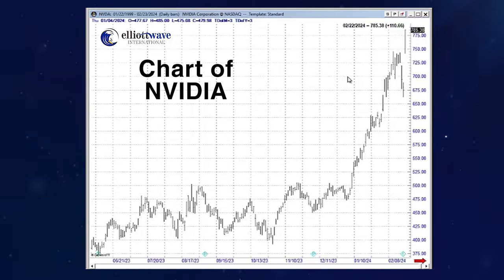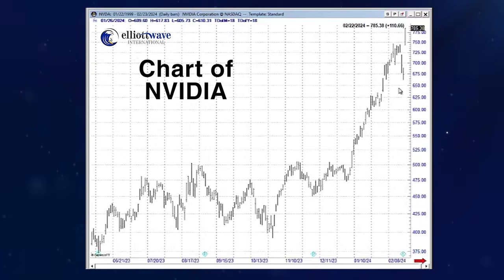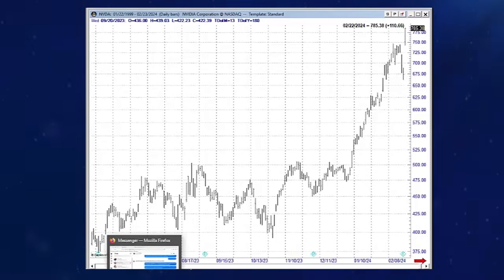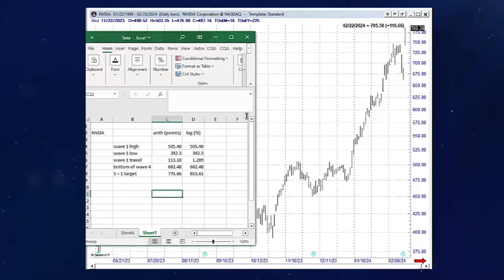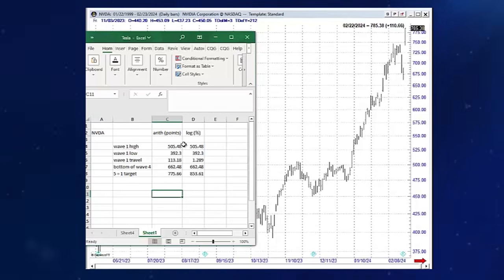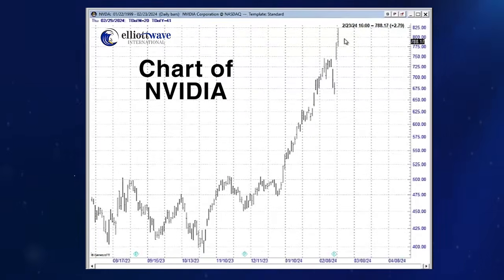NVIDIA: Elliott Wave Trading Insight- Arithmetic or Log?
“Should I use arithmetic or log charts for Fibonacci calculations?”  Elliott Wave Interntional's Dave Allman provides a great, current example using Nvidia (NVDA).

This was filmed in the evening of Friday, February 23.

We discuss opportunities in global stocks, bonds, currencies, gold, crude oil, cryptos and more. You'll also get our unique look at social and political trends, through the lens of what we call social mood.

Enjoy, learn, and check in often. You'll be up-to- the-minute, seeing what we see.

Join our CLUB EWI Community!

Get access to exclusive services, events, Elliott wave training resources, market reports and more. Plus, discounts on premium products and subscription services.

It also will keep you up-to-date with our special email newsletter featuring the "best of" market coverage, analysis and training.